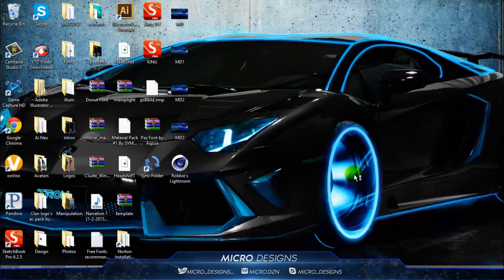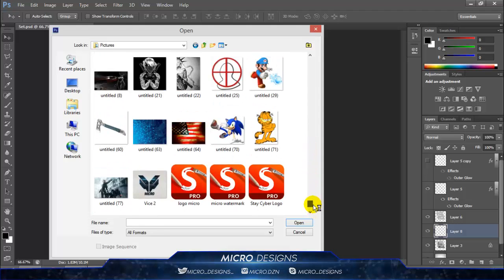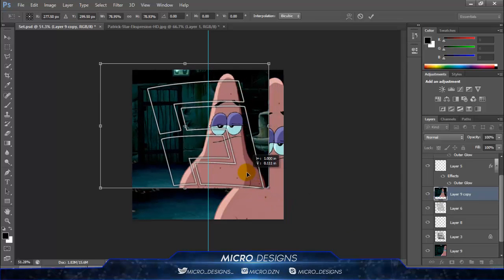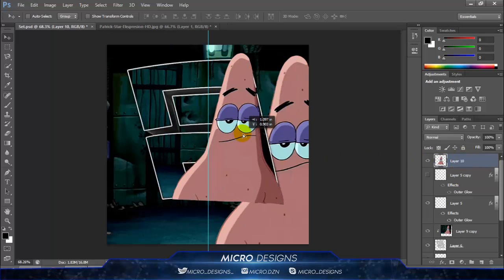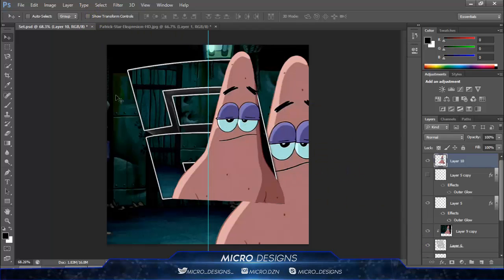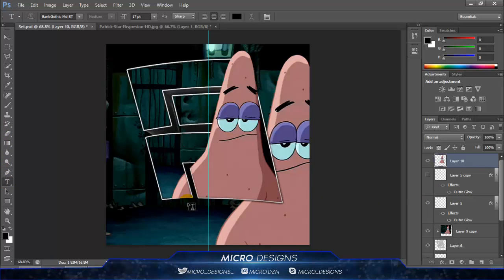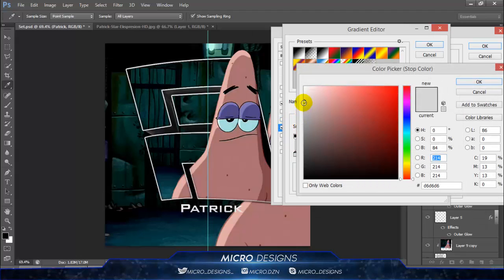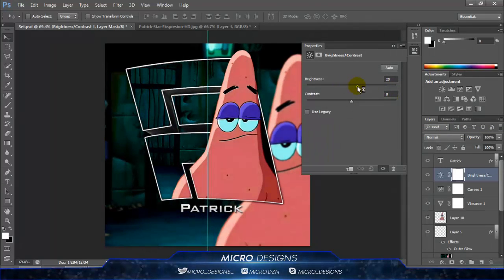AVI Popout Tutorial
Let me know if you are wanting to see more! Comment bellow what other types of tutorials you want to see!
Skype- Micro_Designs
Song- Sound Remedy- Liberation